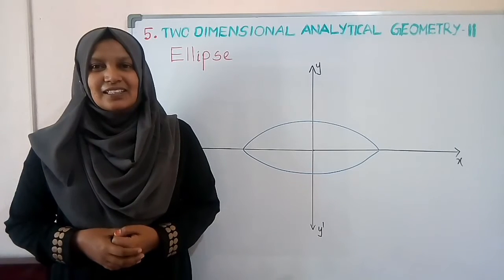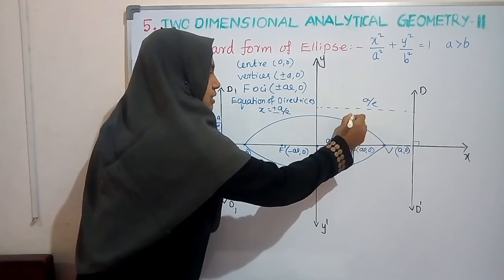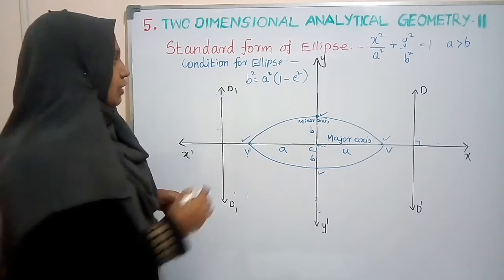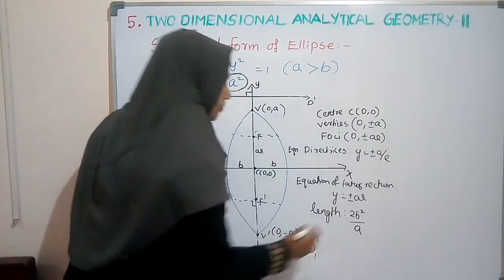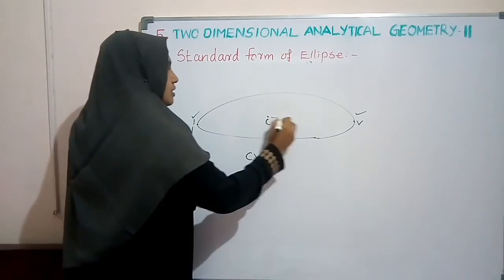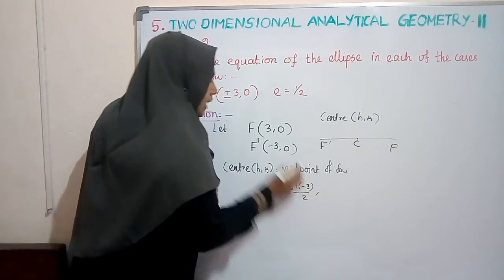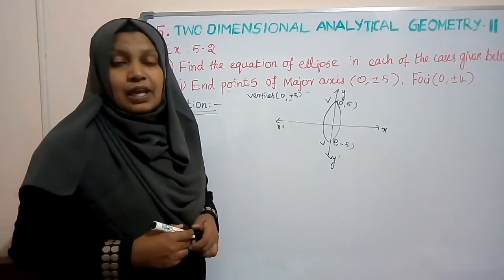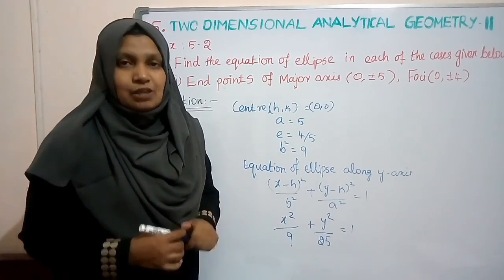Class 12 | Mathematics | Lesson 5 | Two dimensional analytical geometry II (part-6)